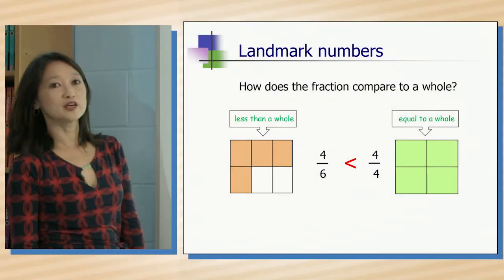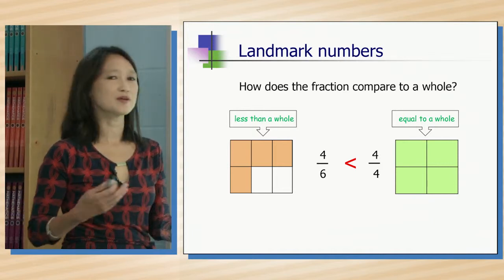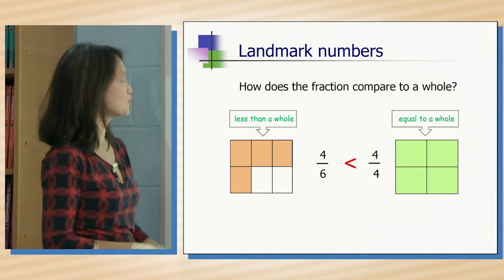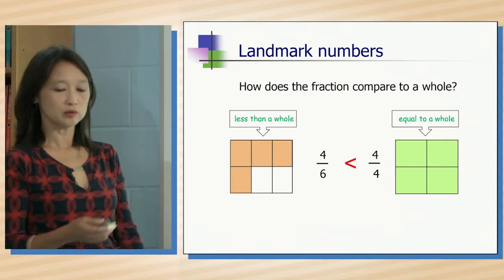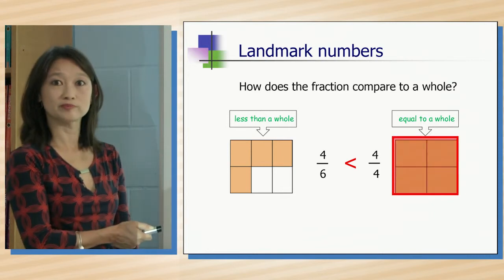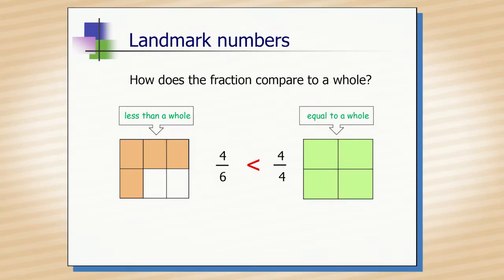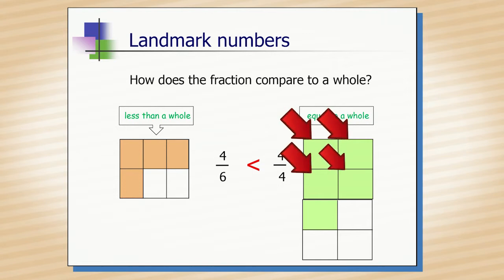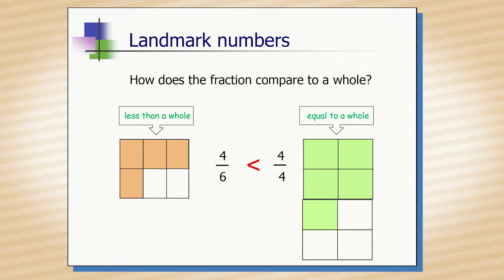Comparing Fractions Tutorial (Common Core Curriculum)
takes a look at comparing fractions. It is part of a new Math Made Easy Fractions Video Series which brings clarity to Common Core Curriculum. In this fractions video series, students will discover easy to understand explanations illustrated with full-motion graphics in a dynamic and captivating presentation.